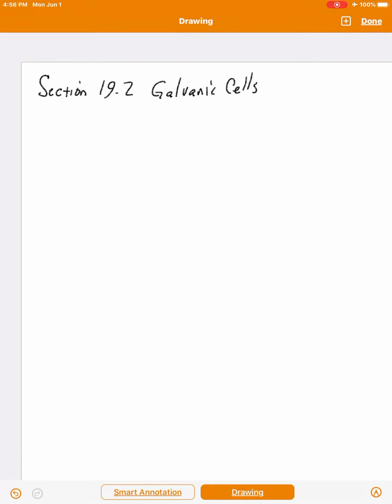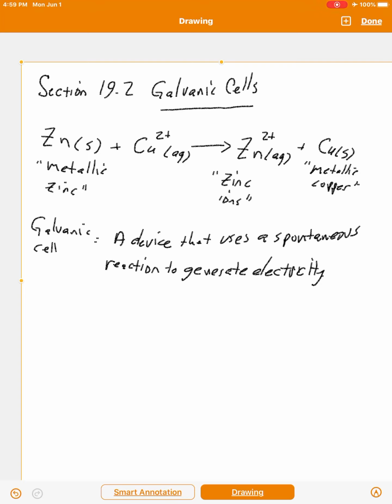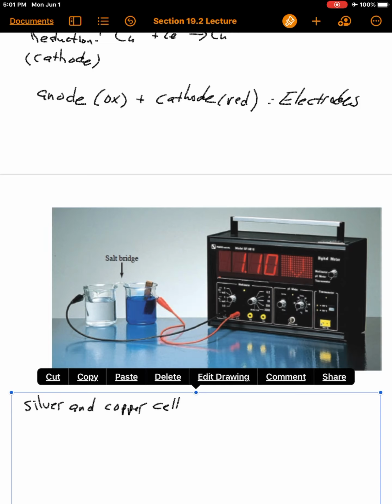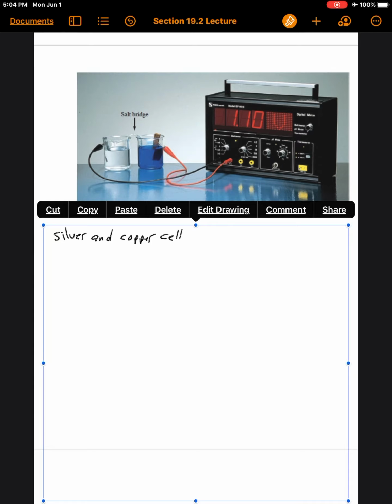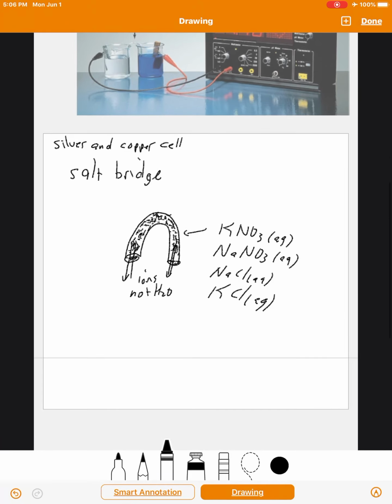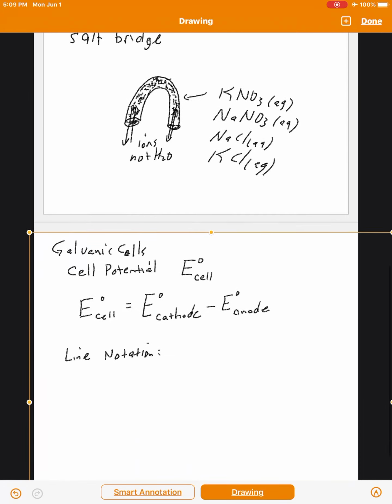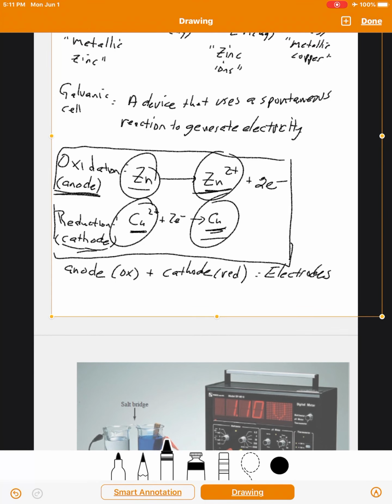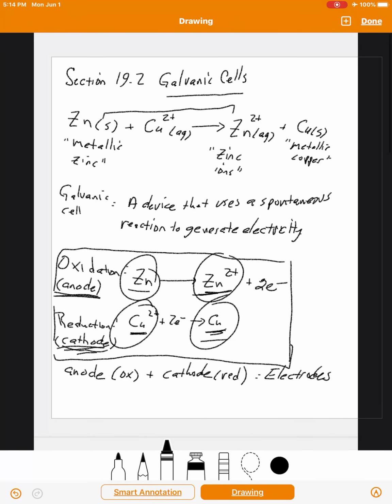eBook Section 19.2 Lecture